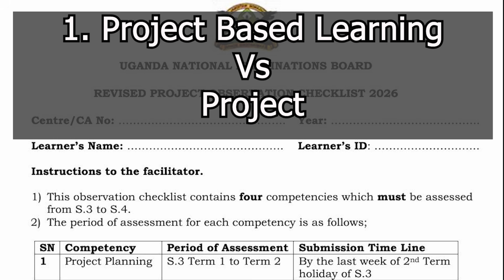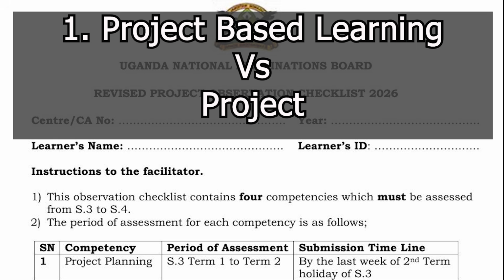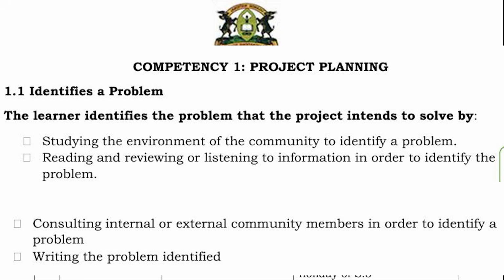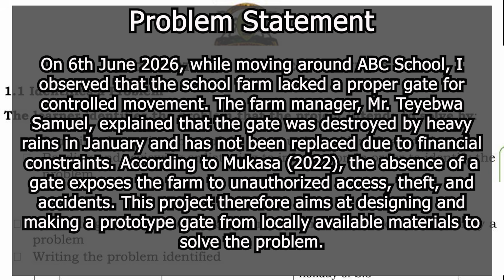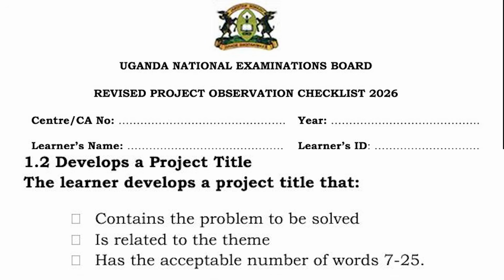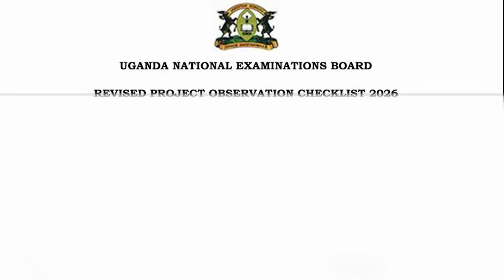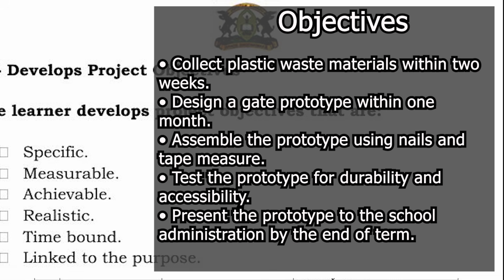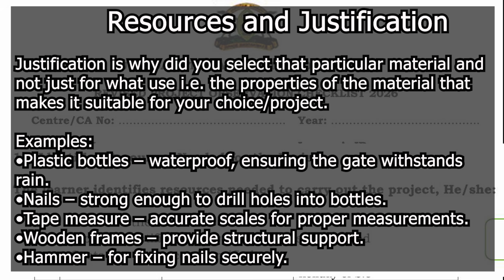New Curriculum Project Guide Based On Revised CheckList By UNEB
This video provides a clear and practical project guide based on the Revised UNEB checklist. It explains the updated requirements, highlights essential points for educators and students, and offers insights into how to align projects with UNEB’s latest standards. Perfect for teachers, learners, and curriculum planners seeking to stay compliant and well-prepared.

Stay ahead with the revised framework and make your projects stand out!